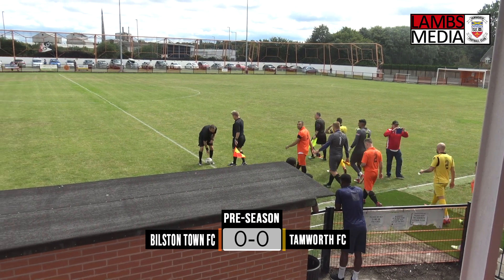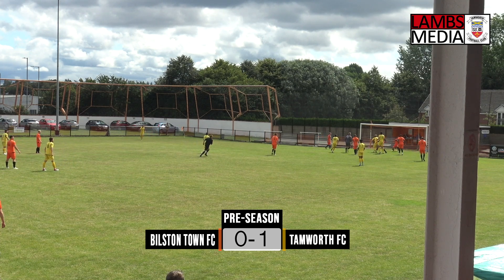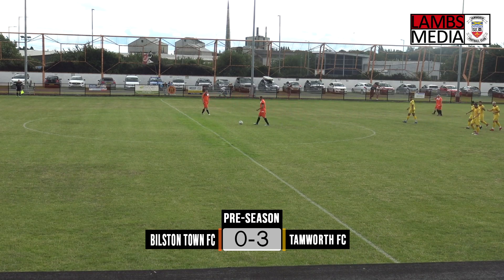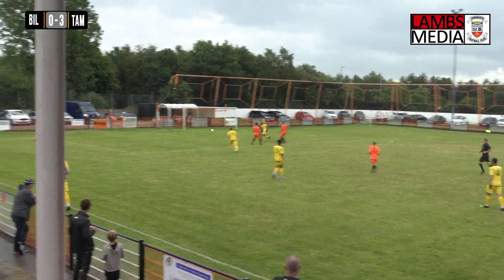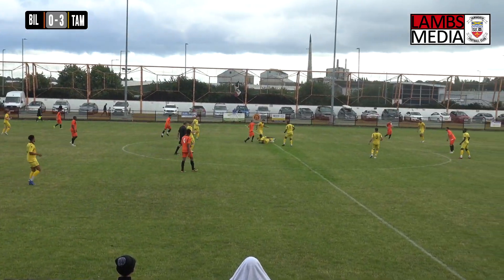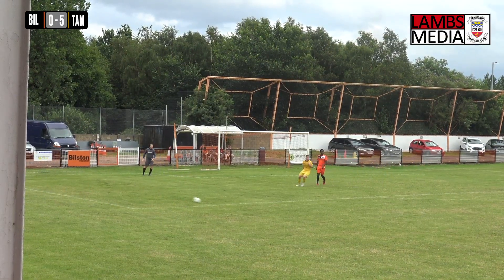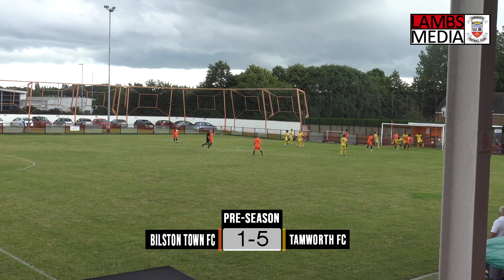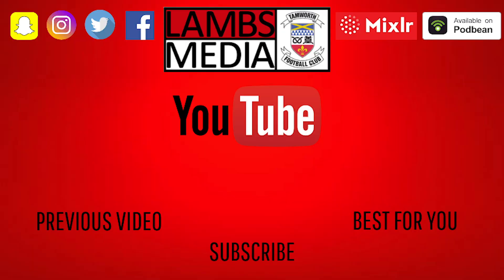Bilston Town Vs. Tamworth FC Pre-season Friendly